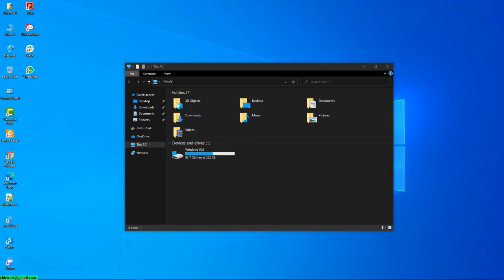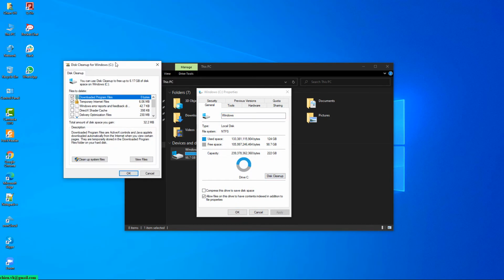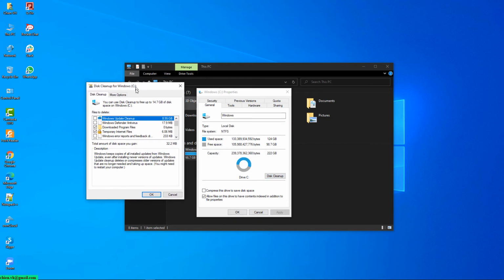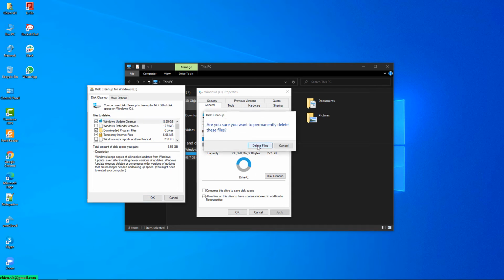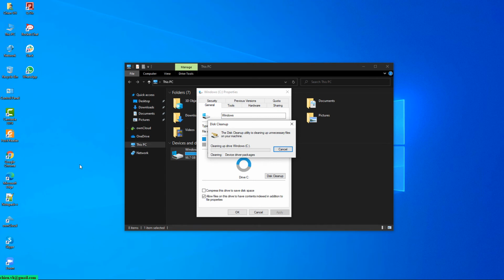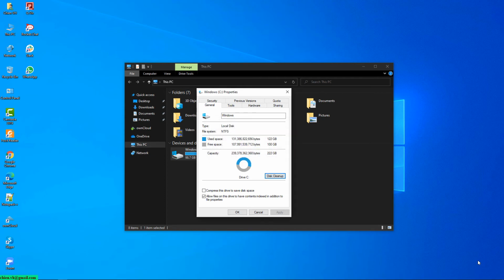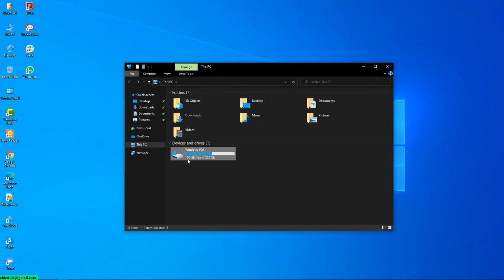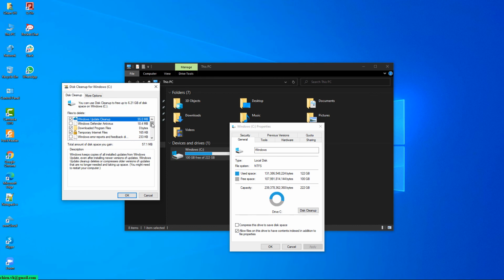Cleanup all Windows update files on Windows 10